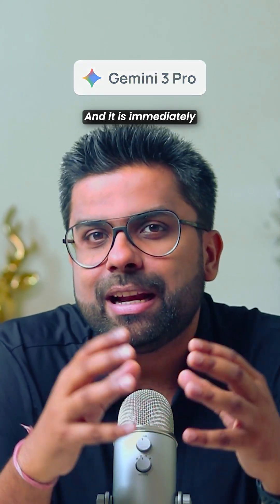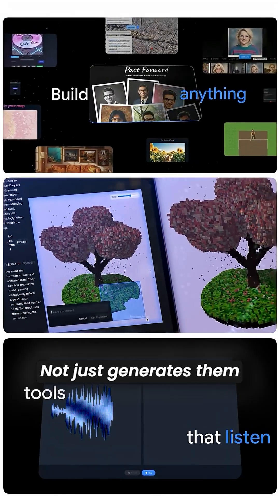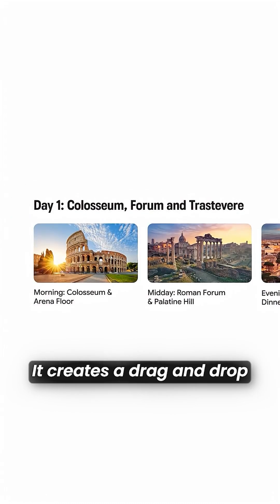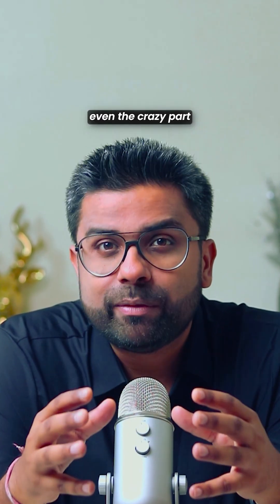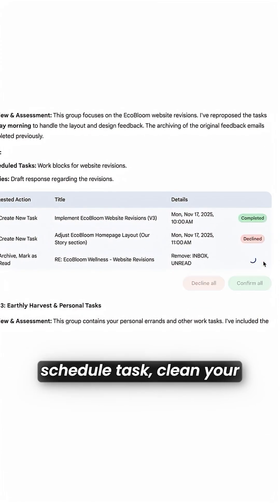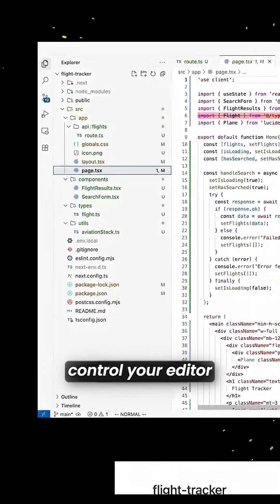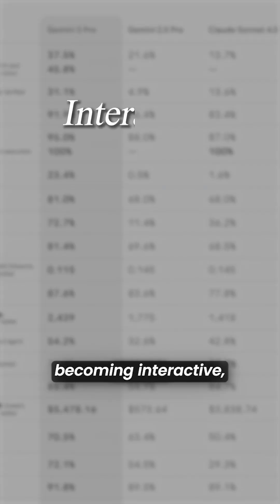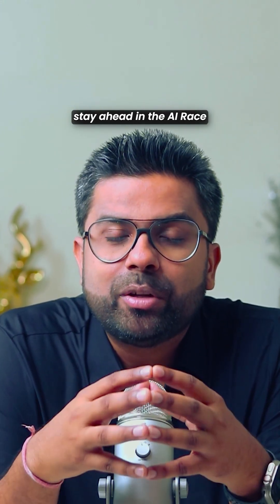Google Gemini 3 Pro: More Powerful Than OpenAI Chatgpt!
Google just dropped Gemini 3 Pro, the most powerful AI model of 2025 — and it’s already topping global AI leaderboards. This new upgrade isn’t just generating text… it builds interactive interfaces instantly, from meal planners to dashboards to full project layouts.

Google also launched Gemini Agent, an AI that connects to Gmail, Calendar, Docs, Drive, and even your browser, editor, and terminal using Anti-Gravity control to organize your life and build software automatically.

This is the beginning of interactive, agentic AI — and Google just changed the AI race forever.

Try Gemini 3 Pro in Google AI Studio & the Gemini App.